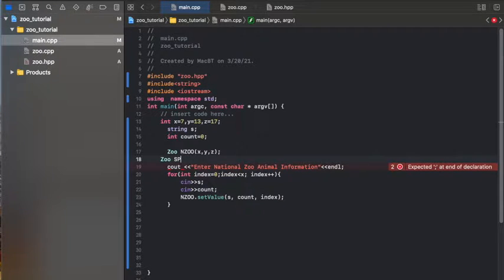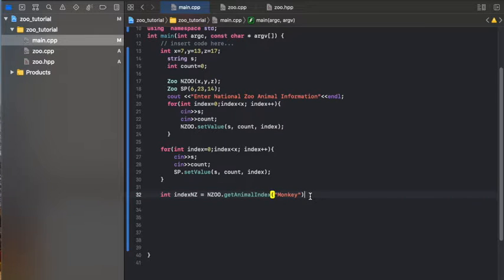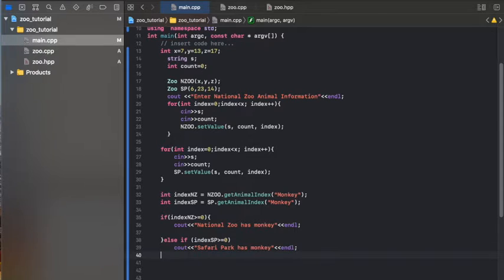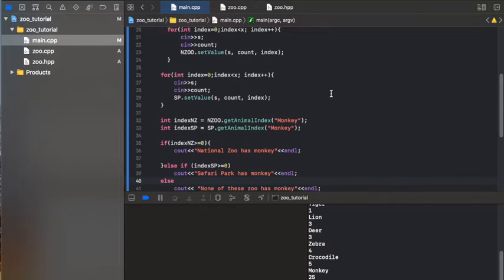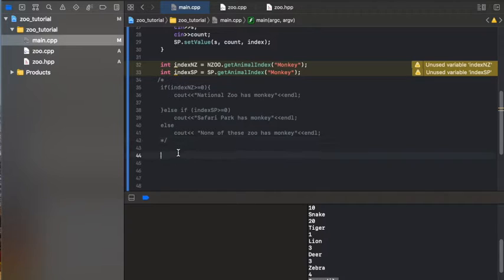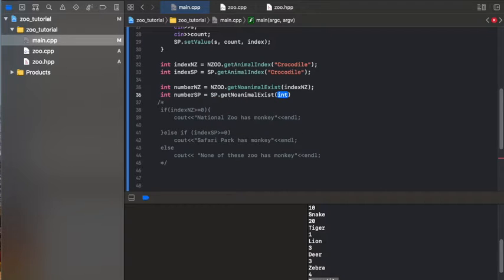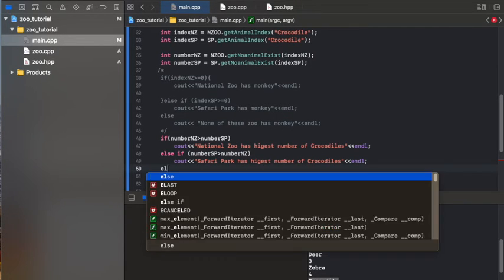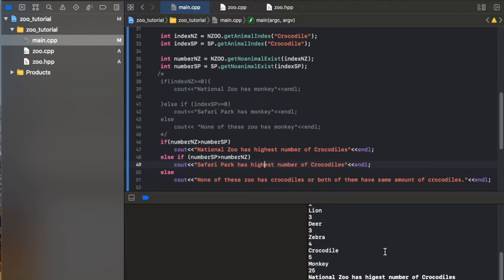C++ Programming with OOP Concept Part 03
This series is just made for basic concept of c++ OPP. This video may be helpful for someone who want to start C++ programming with Object-Oriented.